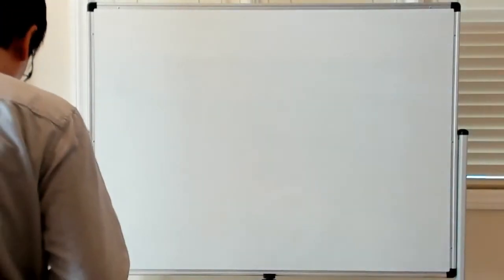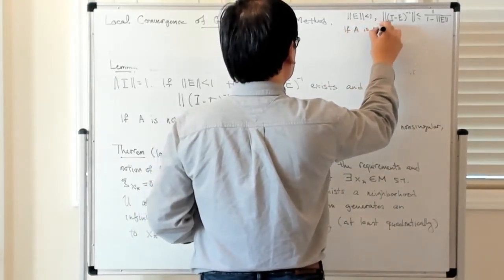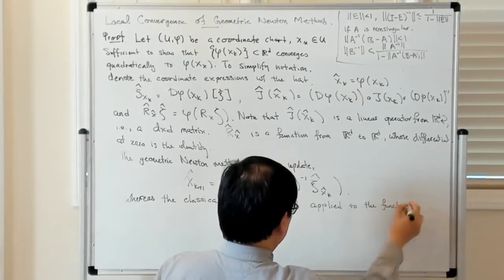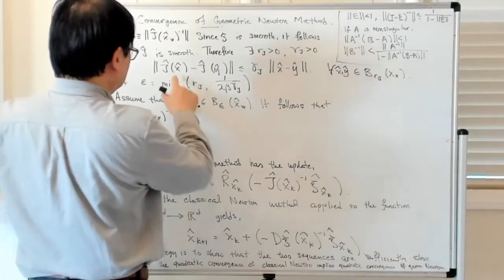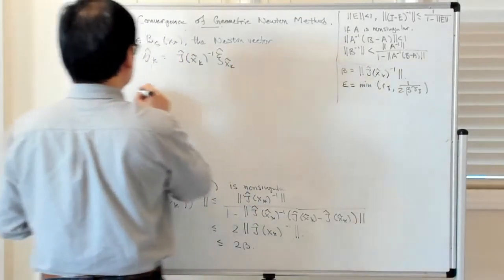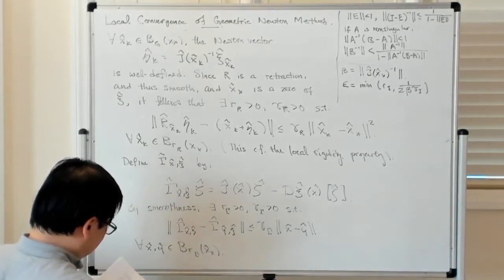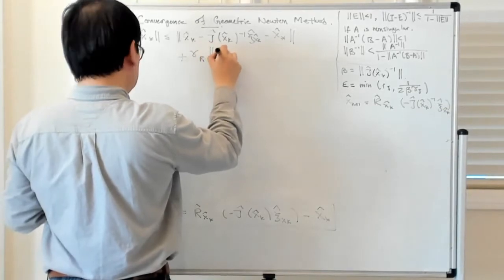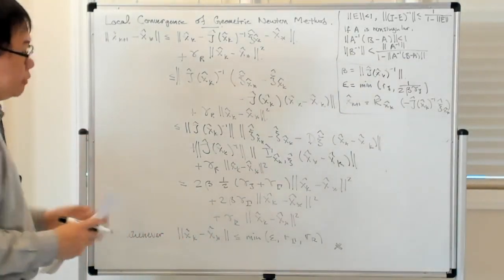Local Quadratic Convergence of the Geometric Newton Method on Manifolds